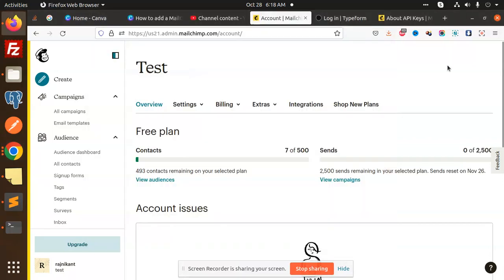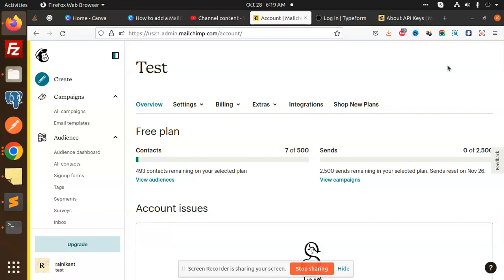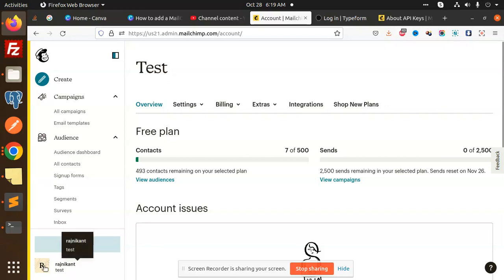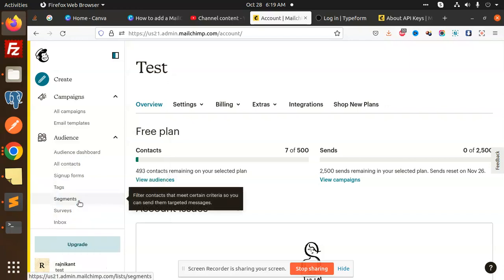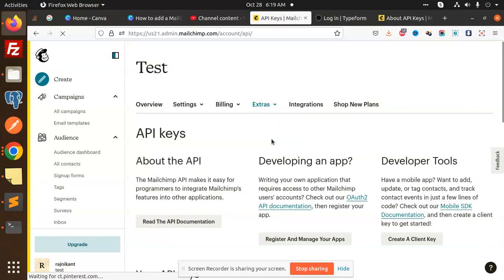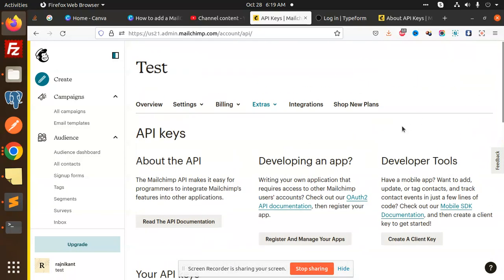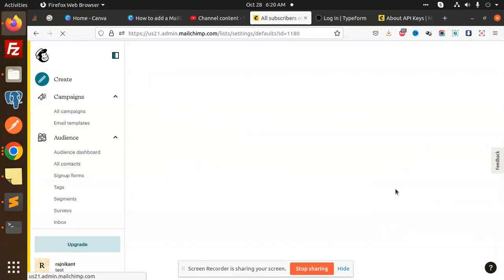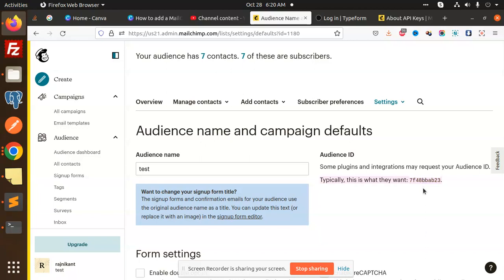How To Get MailChimp API Key And List ID | Php Tutorial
In this video, I'm going to show you how to get a MailChimp API key and list ID. This is necessary if you want to send email campaigns using MailChimp.

MailChimp is one of the most popular email marketing platforms on the internet, and it's easy to see why. With this tutorial, you'll learn how to get a MailChimp API key and list ID in just a few minutes. After watching this video, you'll be ready to start sending awesome email campaigns with MailChimp!
Php Tutorial